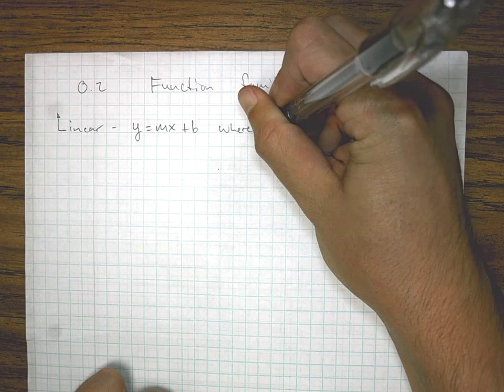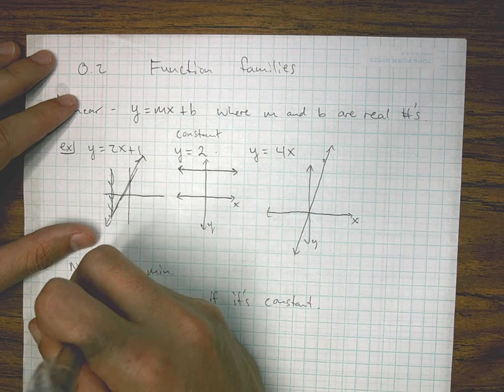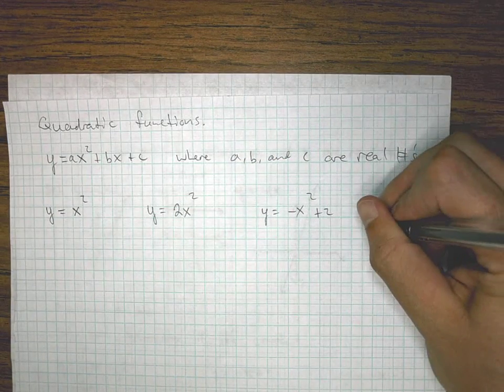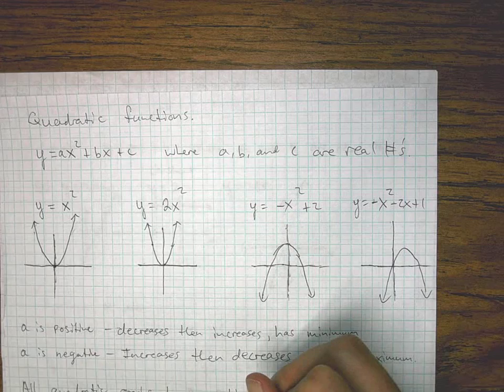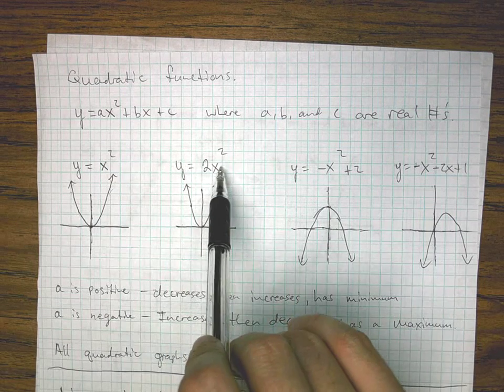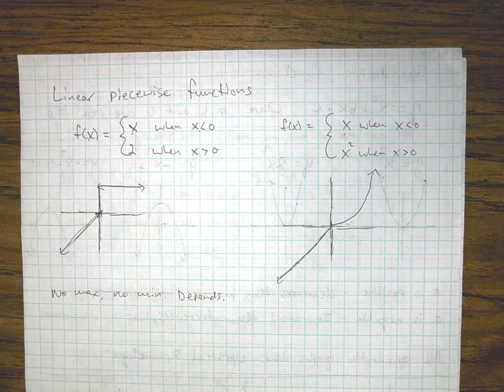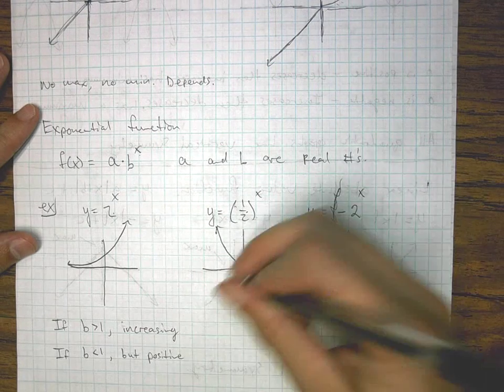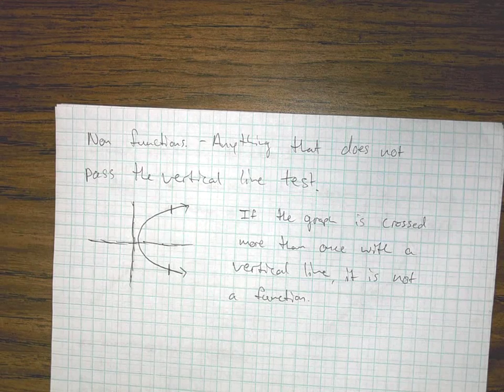Unit 0 2 function families